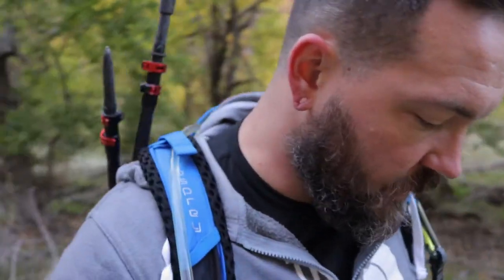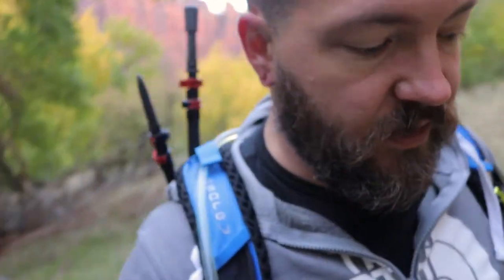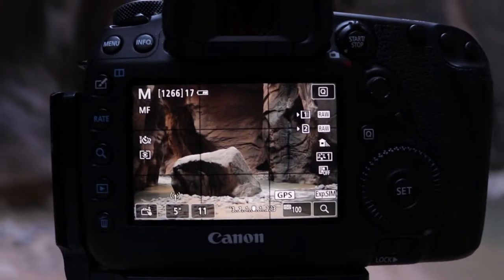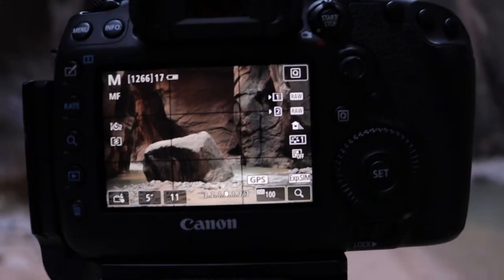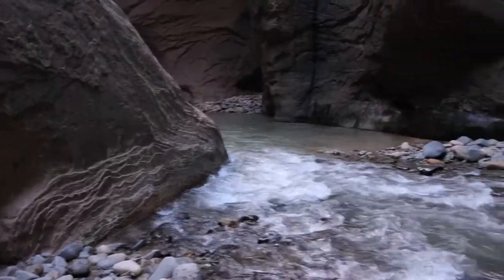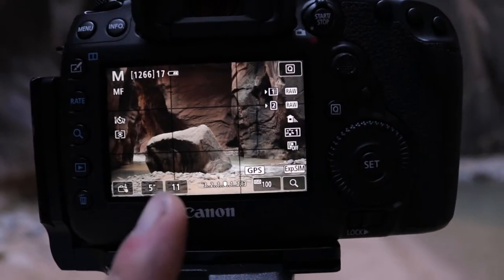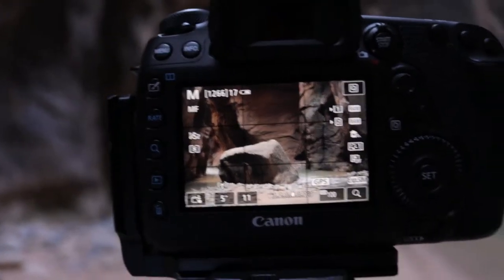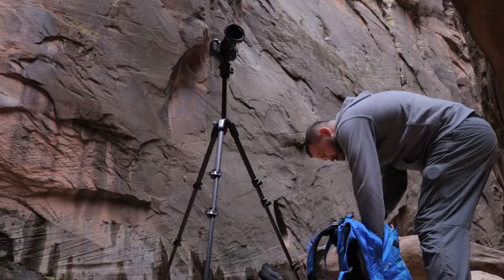Fall 2018: Zion National Park (Day 3) Landscape Photography Trip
Day 3: Exploring fall color compositions and The Narrows -

I explore several groves of trees in search of fall color compositions before heading into The Narrows in the afternoon in search of glowing canyon walls. The day finishes with a shooting session at Floating Rock in the Wall Street section of The Narrows.